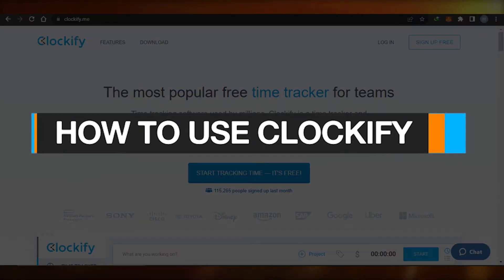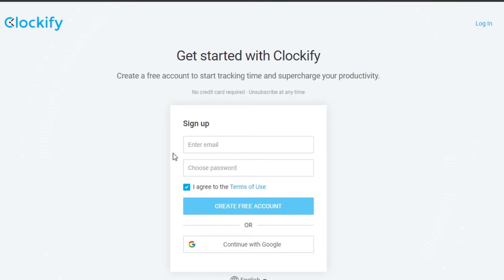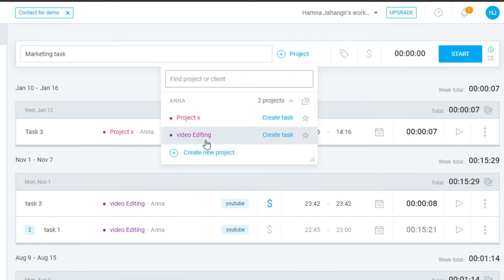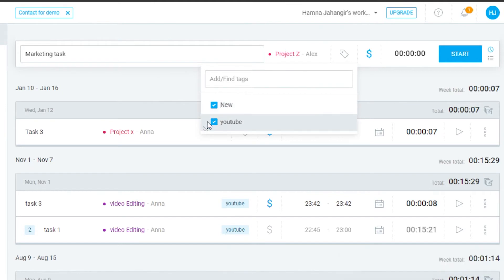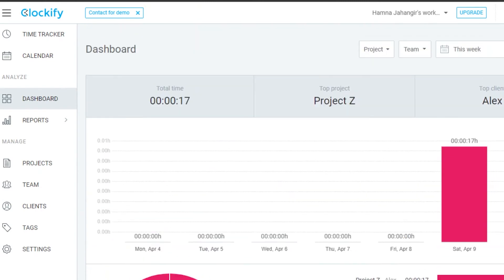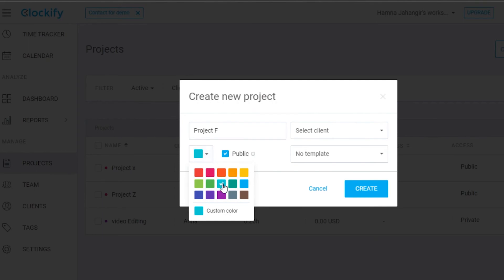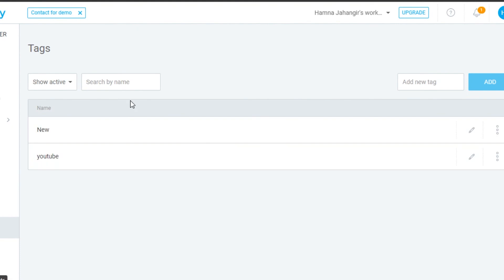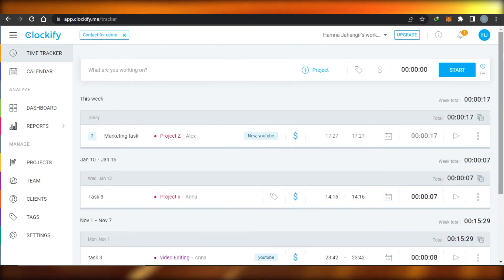How To Use Clockify | Clockify For Beginners | Clockify Time Tracking Software Tutorial (2022)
Clockify is a simple but highly effective tool for teaching a person how to tell time. It addresses the often neglected problem of telling time and teaching the times tables, offering an easy solution that has been proven to be more effective than any other method.

00:00 Intro
00:05 How To Use Clockify
02:00 Clockify For Beginners
04:00 Clockify Time Tracking Software Tutorial (2022)